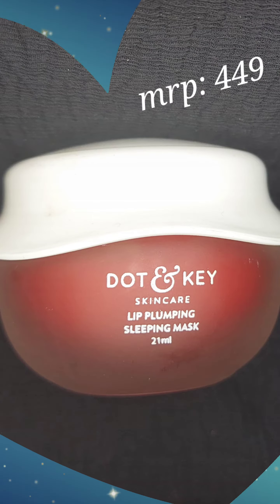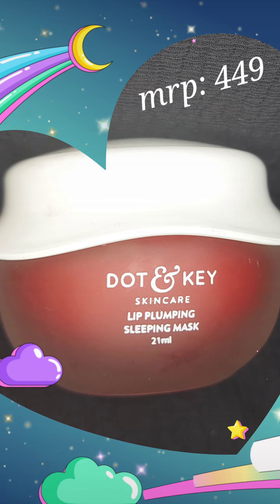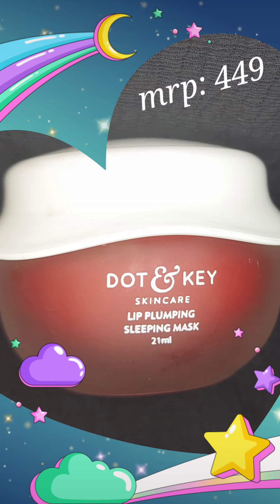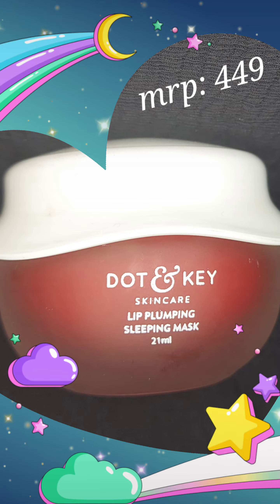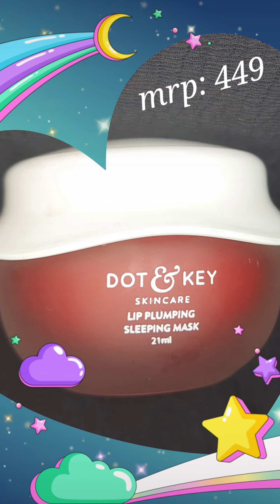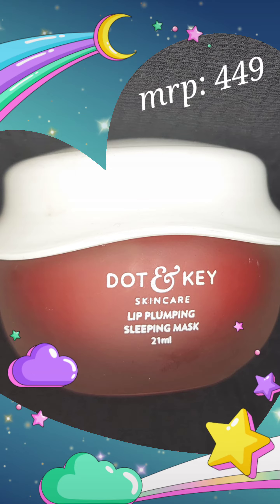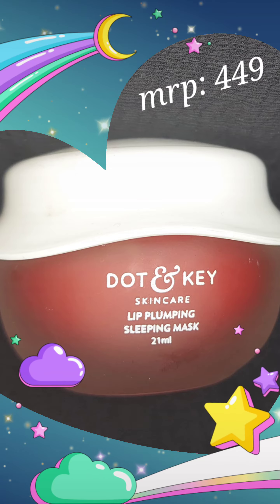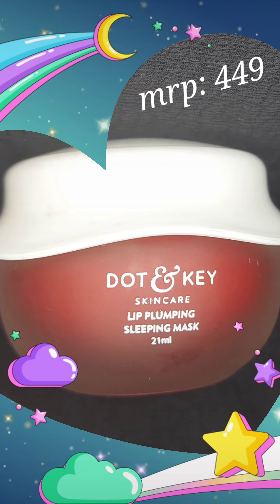Does it reduce your lip pigmentation? 💄🌸 DotAndKey Lip Plumping Sleeping Mask"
Discover the Secret to Petal-Soft Lips! 🌸💋 Dive into our YouTube shots video, 'Does it reduce your lip pigmentation? 💄🌸' as we unveil the magic of the DotAndKeyLipSleepingMask. Join us on this journey to unlock the beauty of nature-inspired skincare. 🌿✨ LipCareEssentials PigmentationSolution LipBeautyRevolution"

Check out Dot & Key Vitamin C+E Flushed Red Lip Plumping Mask- Lingonberry & Turmeric Oil For Dry Lips on Nykaa